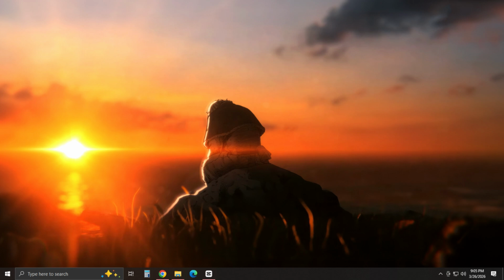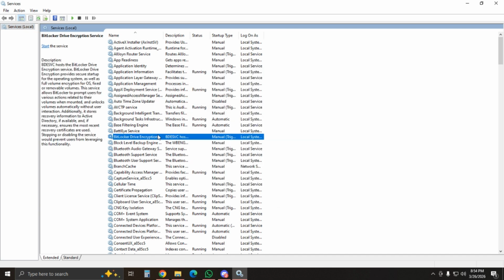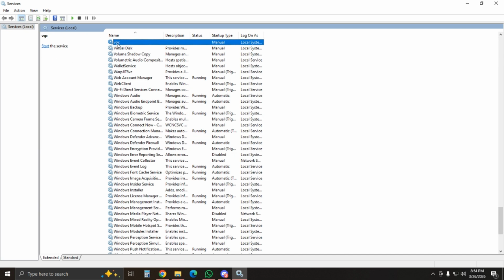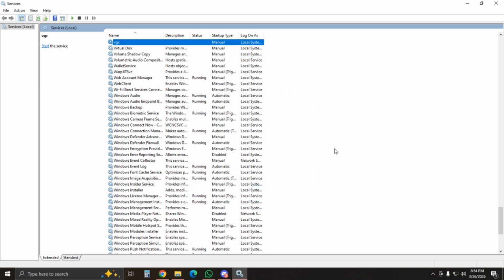Valorant error code VAN 79 FIX (quick & easy guide)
Are you facing the Valorant Error Code VAN 79? Don’t worry! In this video, I’ll show you quick and easy methods to fix this issue and get back into the game fast.

💡 This error usually happens when Riot Vanguard fails to start properly or there’s a connection issue with the game servers.

🔥 What you’ll learn in this video:
✔️ How to fix VGC service (most important step)
✔️ Reinstall Riot Vanguard properly
✔️ Network reset using CMD commands
✔️ Basic Windows & connection fixes

⚡ Quick Fix Steps:

Set VGC service to Automatic and start it
Reinstall Riot Vanguard
Reset network settings via CMD
Restart your PC and launch the game